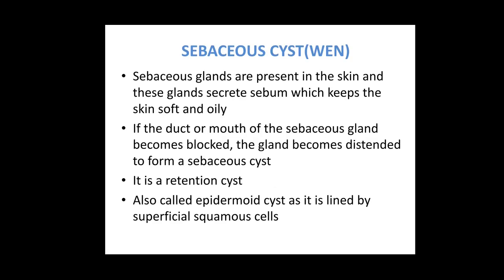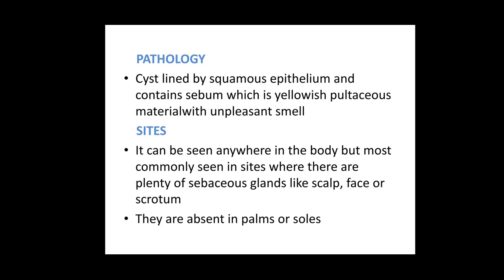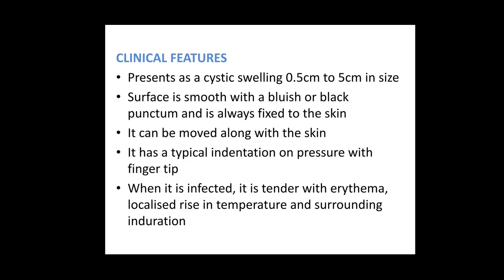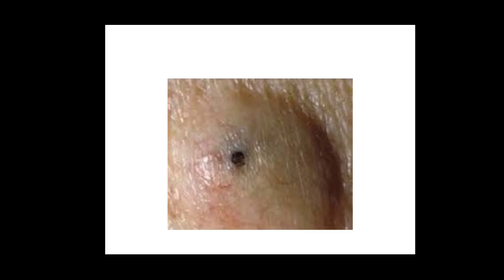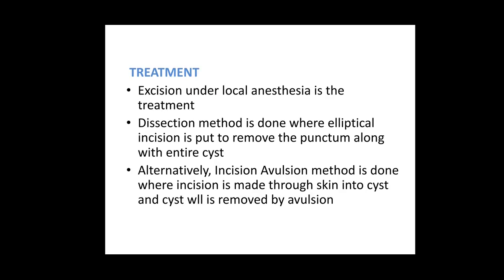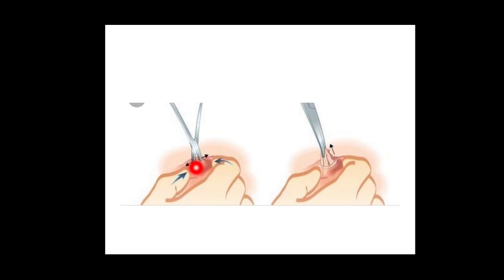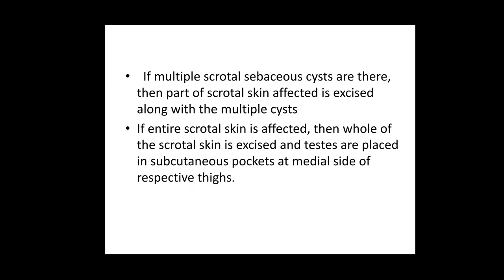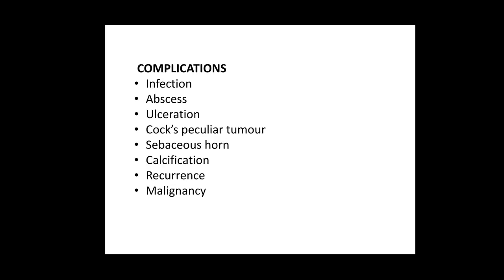Sebaceous Cyst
Brief description of etiopathology, clinical features and management of sebaceous cysts for academic purpose of Undergraduate students (MBBS, BDS)